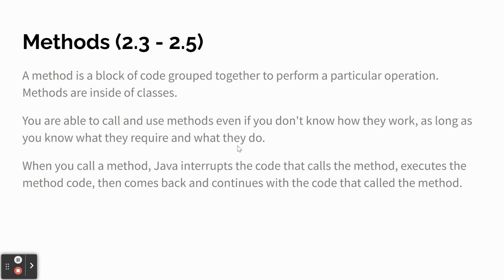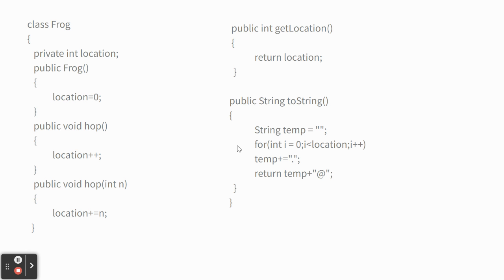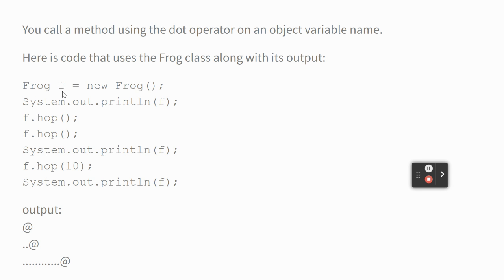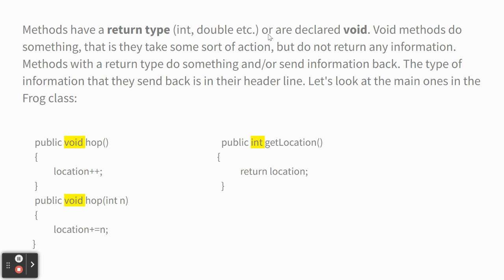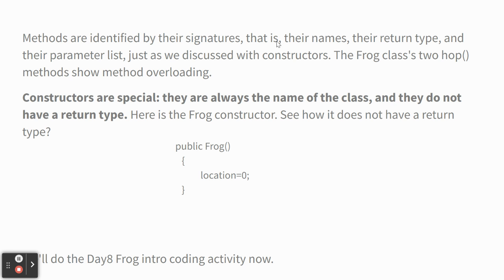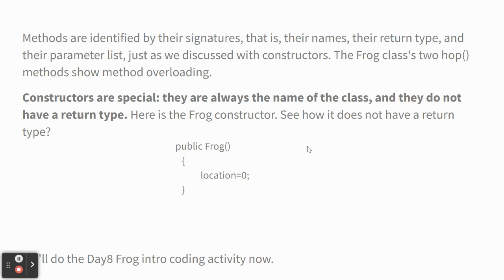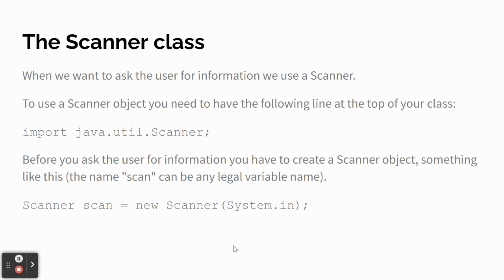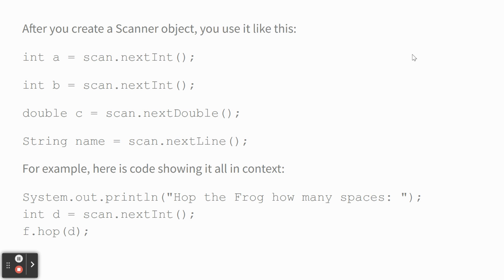Day8 Notes 2.3-2.5 8-26-22